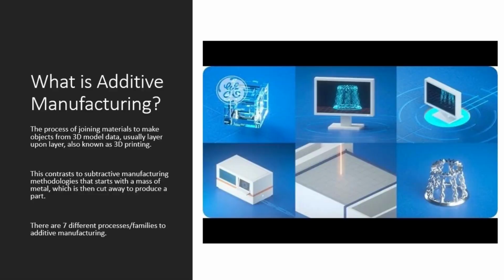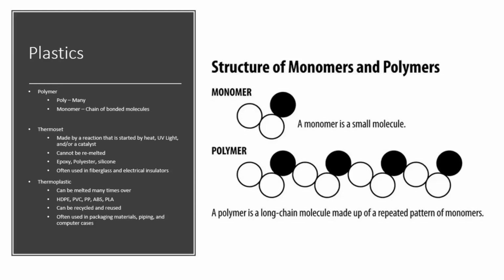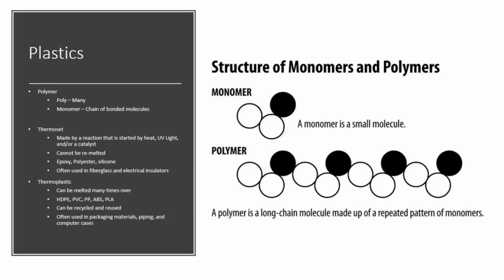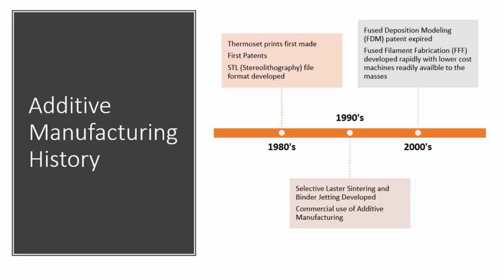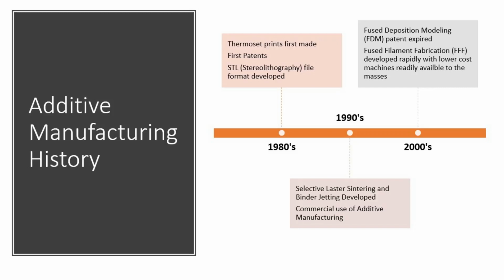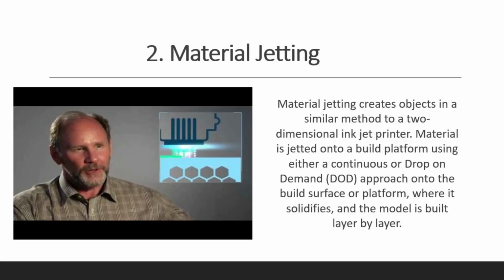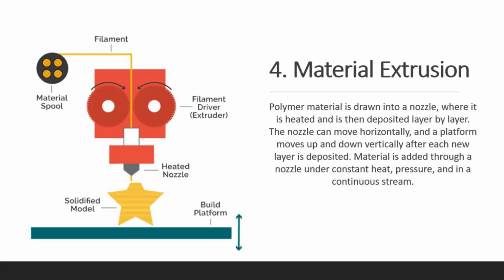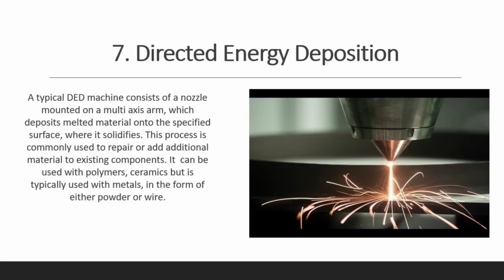Introduction to 3D Printing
Introduction to 3D Printing Video – A general overview of Additive Manufactuing and 3D Printing, including the 7 common methods of Additive Manufacturing